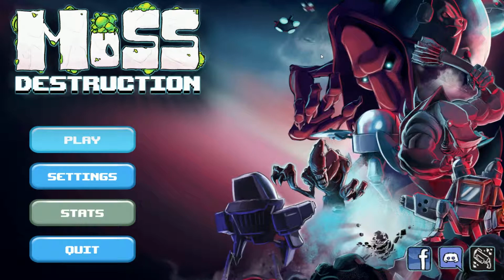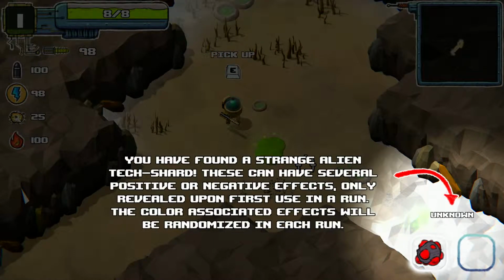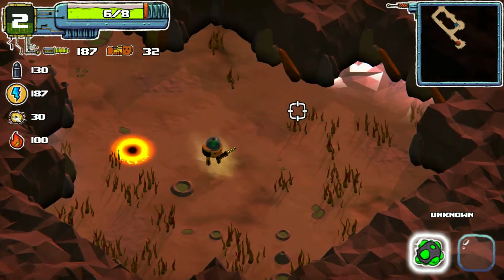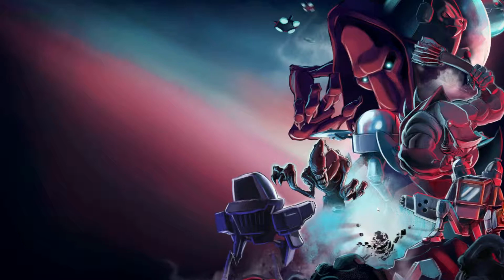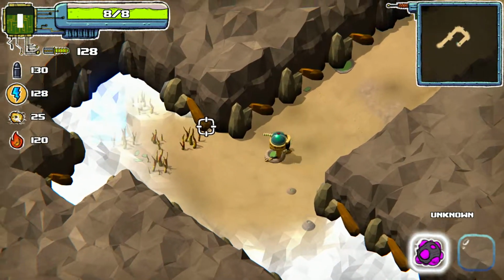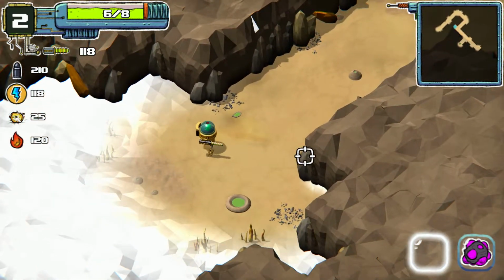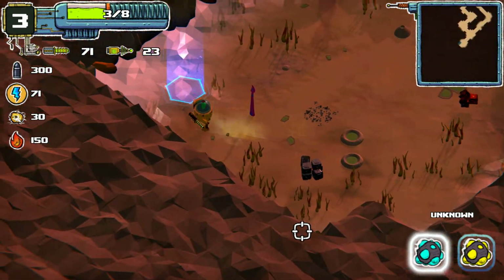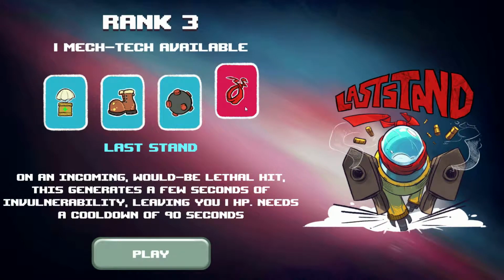Let's Take a Look At: Moss Destruction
About Moss Destruction (according to its Steam page):

The Mossorian Empire is dying. A once flourishing civilization spending their ever joyful lives in perfect photosynthesis has now been pushed to the brink of extinction. Their undisturbed prosperity has given birth to envy and hatred in the hearts of the neighboring folks who have sworn destruction of the Mossorians. With their forces allied, the enemy have prepared a vicious plan to annihilate the Empire and with the completion of their DieSun Sphere around the Mossorians only sun, the fate of a race will be sealed forever.

Hope is but the last thing to die, for a handful of fearless Moss-warriors are ready to stand up to the challenge. Hopping into their battle mechs, these reckless heroes serve as the last line of defense for the Mossorian Empire. Can they stand against the joined forces of evil? Will they defeat them and save their own kind? That is yet up to you to answer!